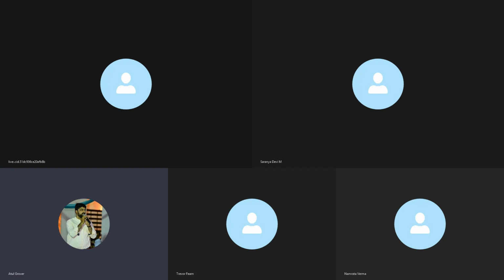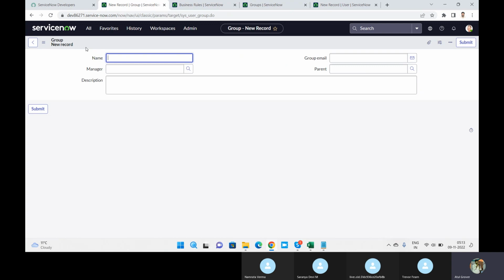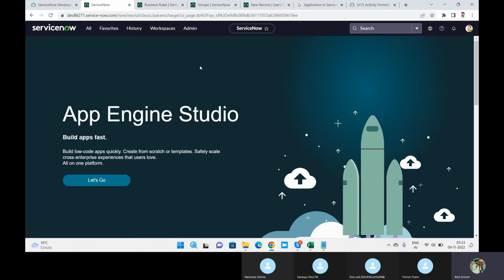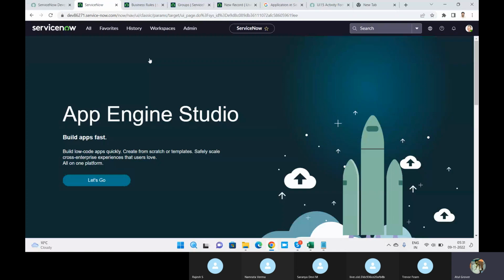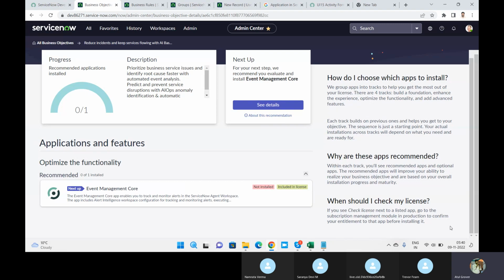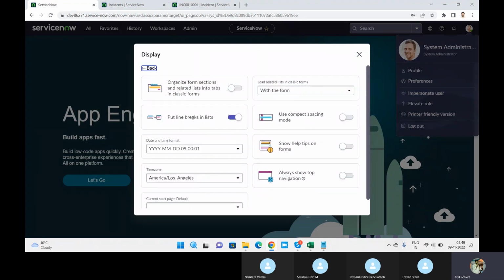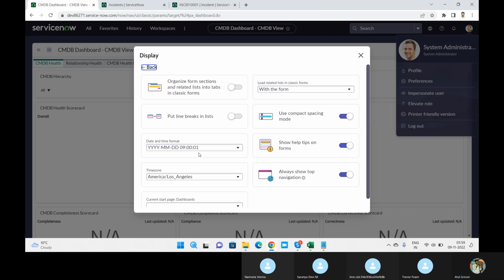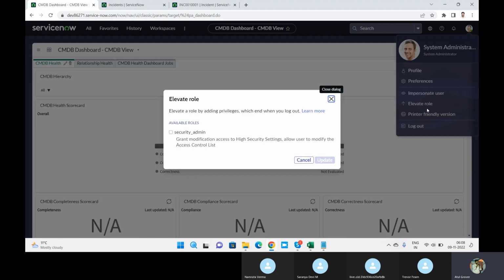Batch 10 | Day 7 | ServiceNow -Navigation - User Profile - Tokyo